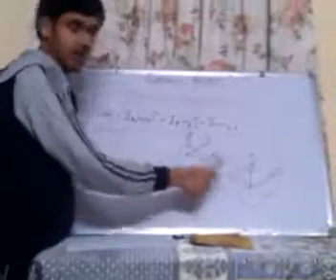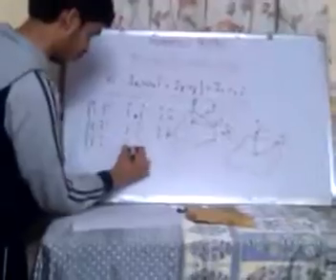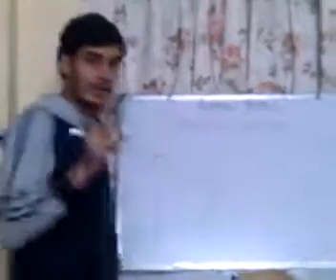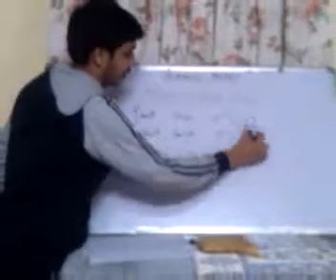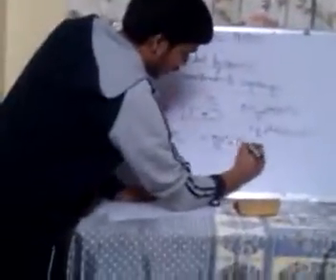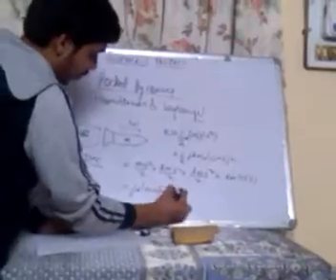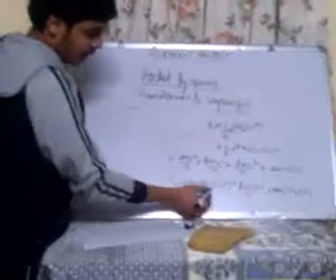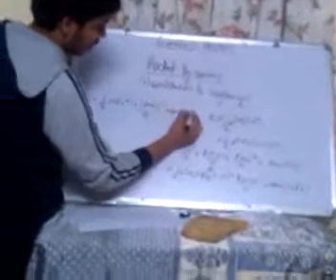Science Project Part3